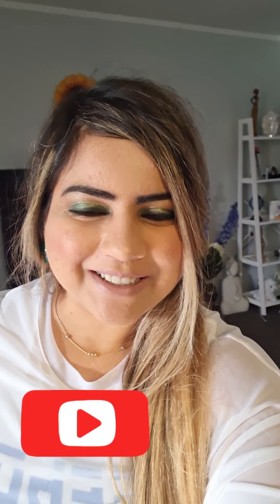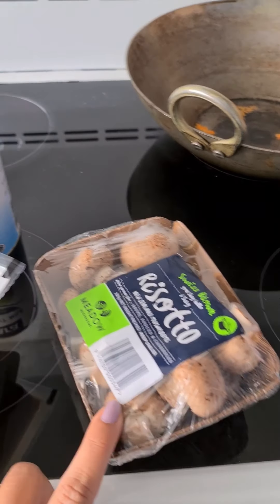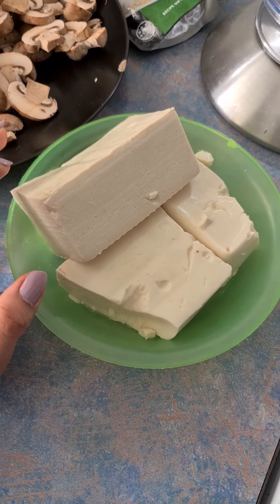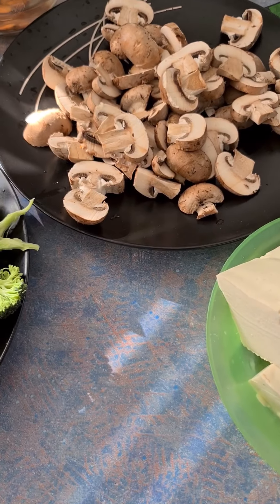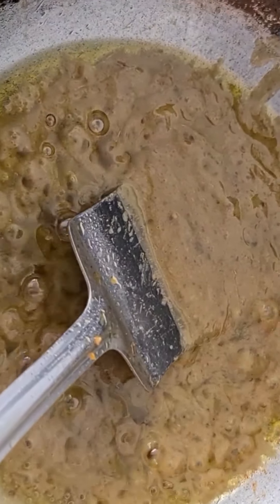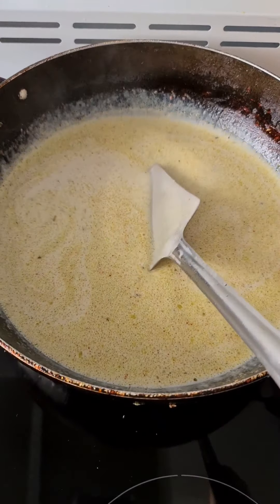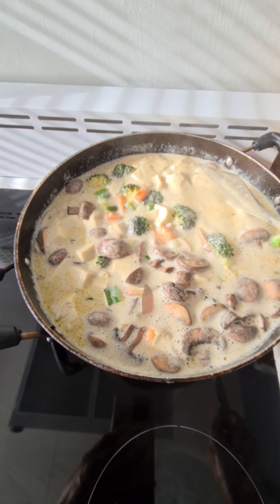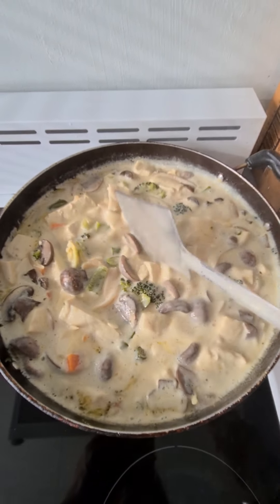Tofu Thai Green Curry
In this video you can see my delicious Thai Green Curry recipe 😋. Very easy,healthy and quick recipe. Must try it😋

Tofu Thai Green Curry features tofu tossed up in a coconut milk with some spicy thai green curry Paste.

About Myself
Hello to my Youtube Family
My name is Rishu and i make videos on fashion,beauty,travel,food,workout routine and lifestyle.Please join me in my journey.

Equipment Used
App Used - INSHOT
Camera Used - Samsung Galaxy S10 Ultra